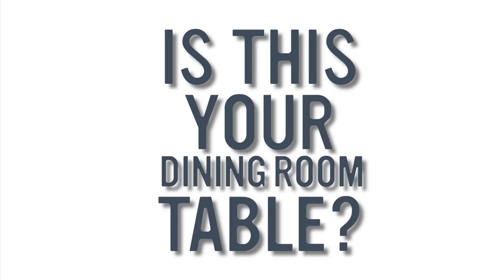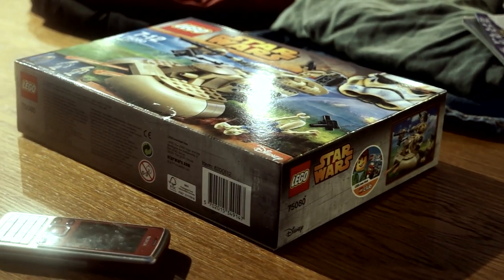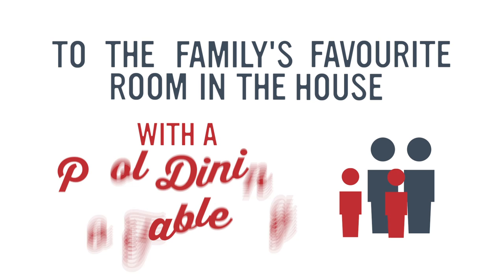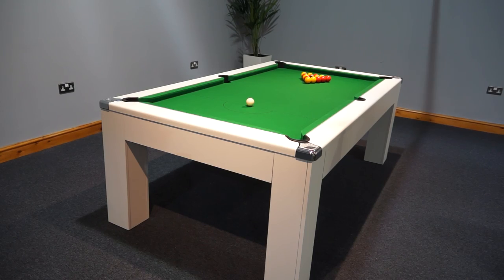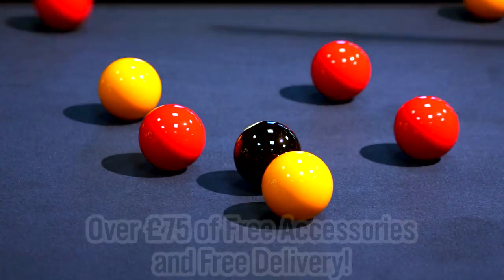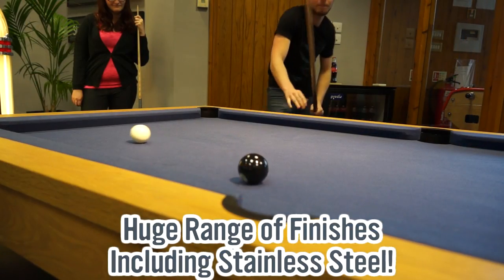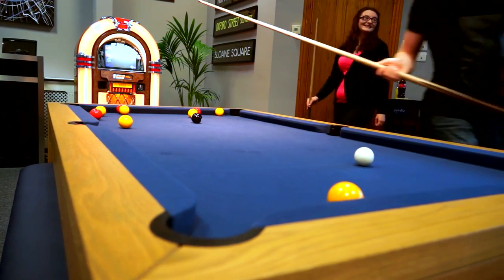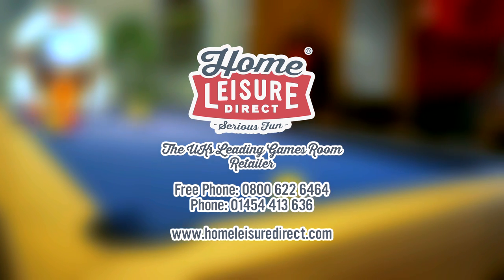Make the most of your Space with a Pool Dining Table!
Has your dining room turned into a dumping ground for the family's junk? Reclaim the space, and turn the dining room into the family's favourite spot with a pool dining table!